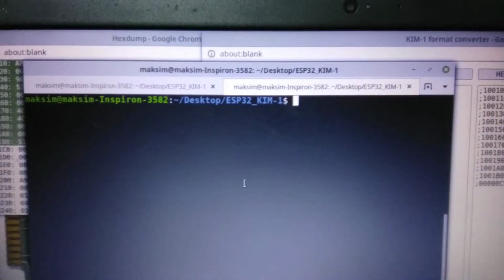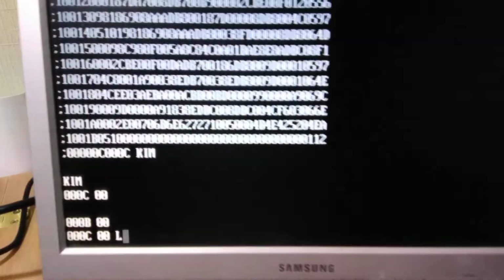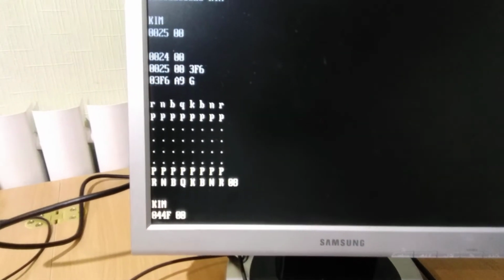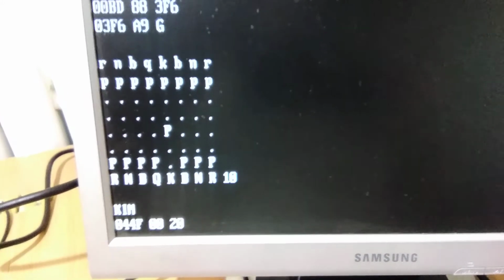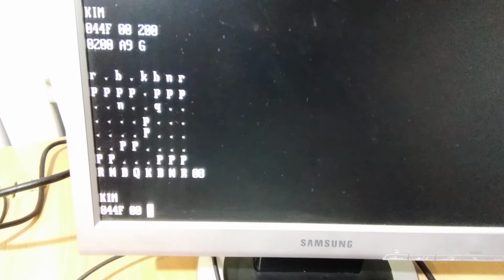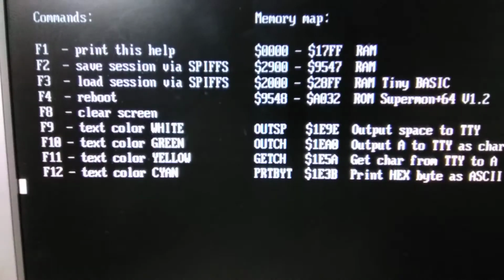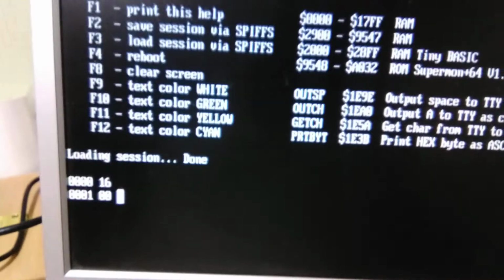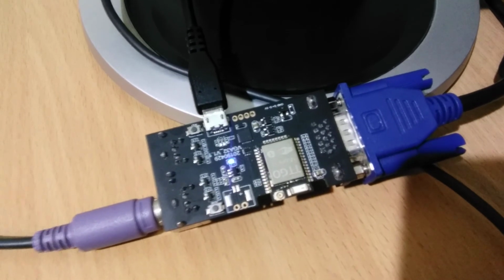If KIM-1 had a keyboard & monitor: part 2 | ESP32 KIM-1 TTY mode emulator